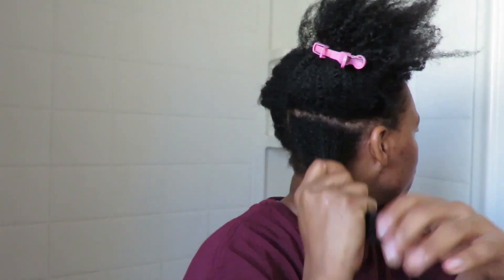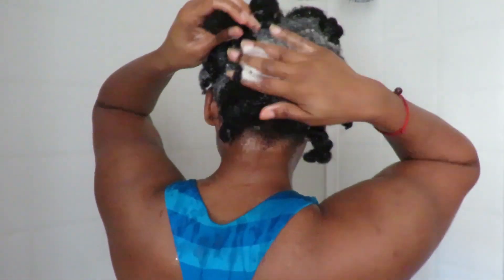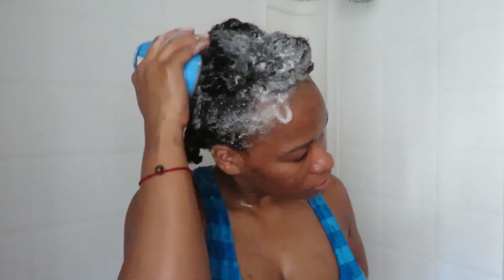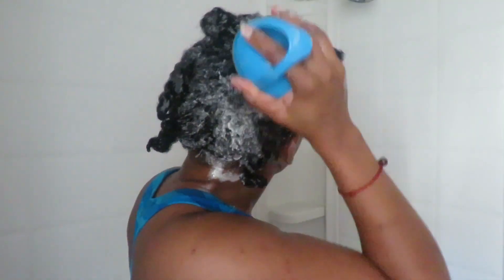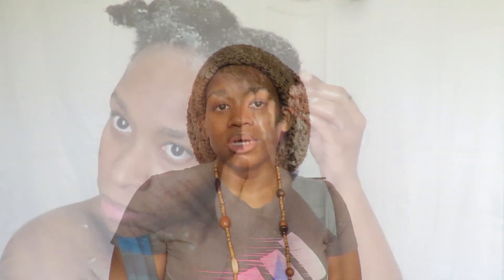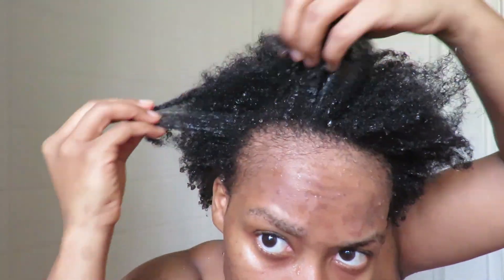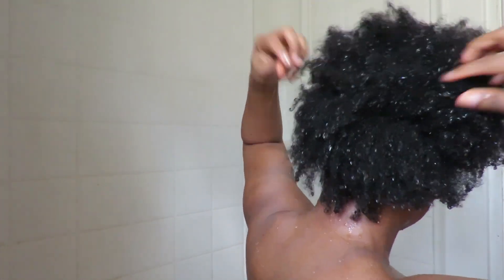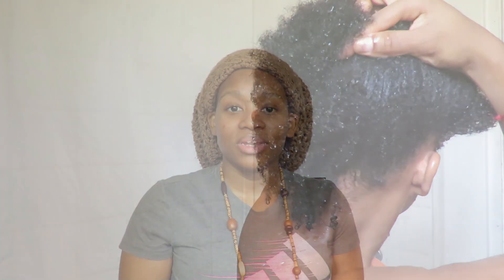How To Add Strength And Moisture To Your Natural Hair To Retain Length​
So the new year is in and what better way to start out than by strengthening our curls. See my curls come back to life after 35 days of protective styling.

Using any tips, tricks and making DIY products based on information mention portrayed in this video is done so at your own risk. All responsibility that comes with the products and tools used are assumed by YOU the creator. You hereby release insperation2u, and all other creators feature on this channel, our affiliates subsidiaries, and any other person included in programming expressly or implicitly from any and all actions, claims, or demands that you, your heirs, distributors, guardians, next of kin, spouse or legal representatives now have, or may have in the future, for injury, death, property damage, or any other liability that may result related to the information provided in this video.
REGARDING COMMENTS?
All (or majority) of comments have to be approved by me before they are posted on the channel on any video. I started sharing information because I wanted to help others all over the world. With that said all NEGATIVE or MALICIOUS comments will be deleted immediately, any rude comments that cross the line will be removed as well; Please respect other people as they respect you and make this channel a creative, free, and encouraging environment for everyone.